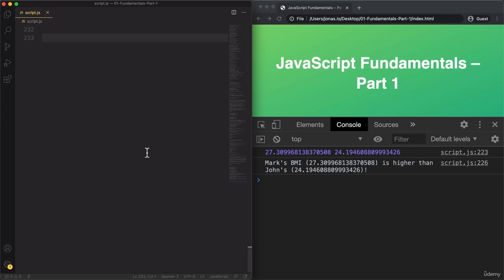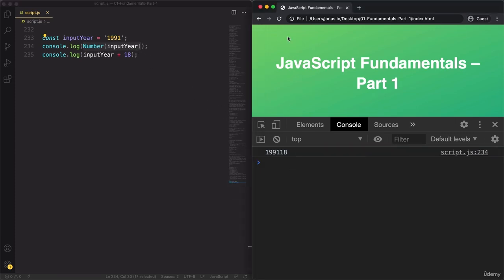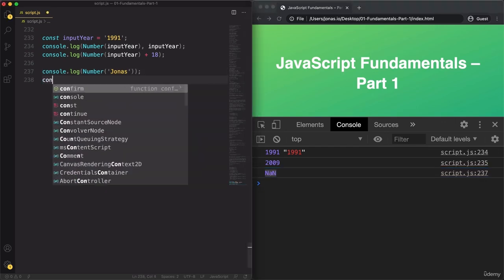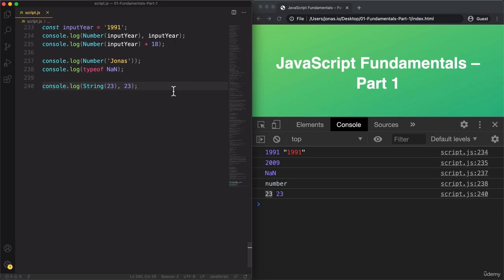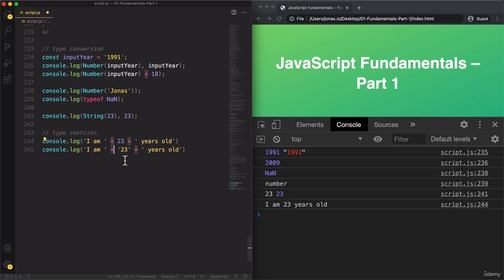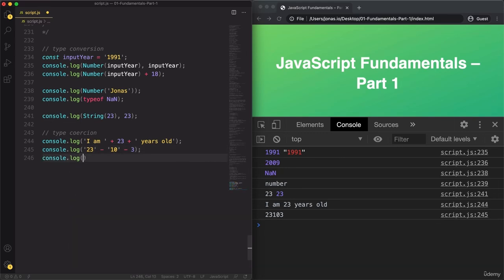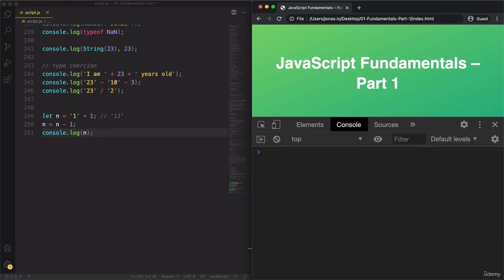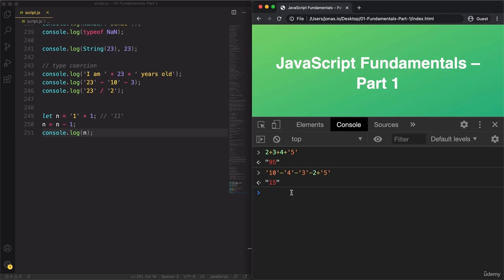018 Type Conversion and Coercion